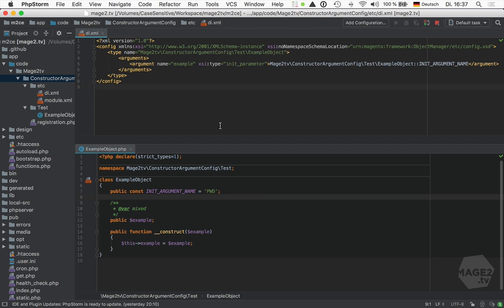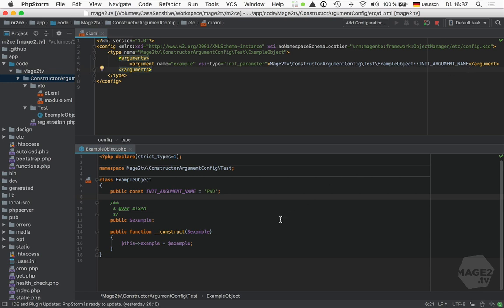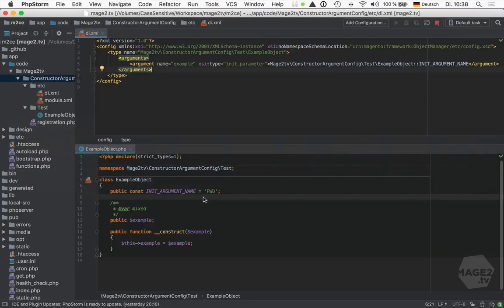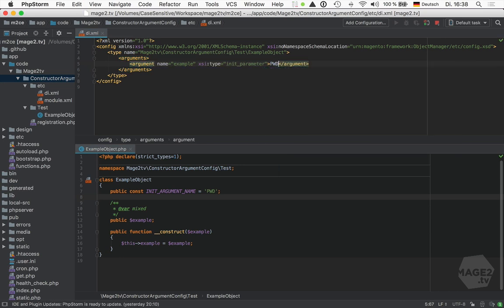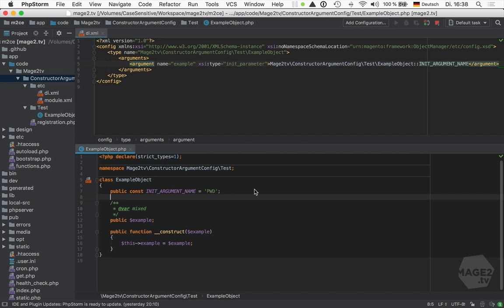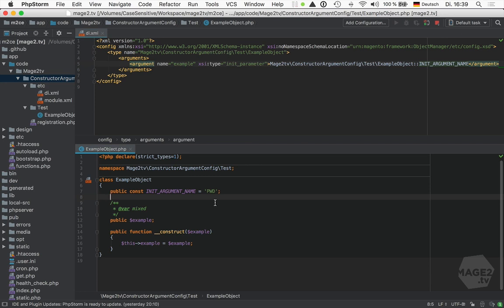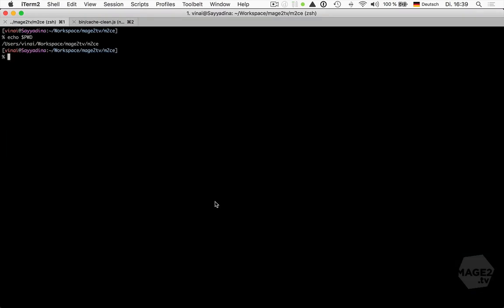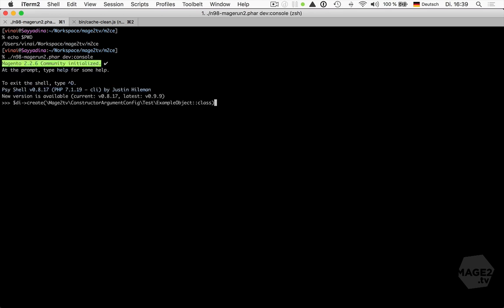Configuring an init parameter reference argument type in di xml | Fundamentals 1.8.20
This video discusses how to configure a value from the environment to be injected into an object as a constructor argument in di.xml.